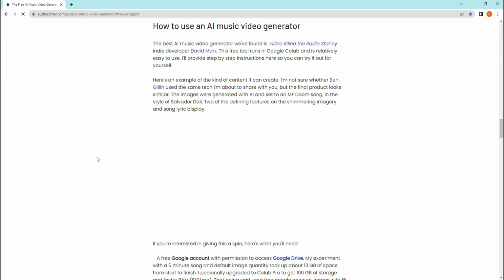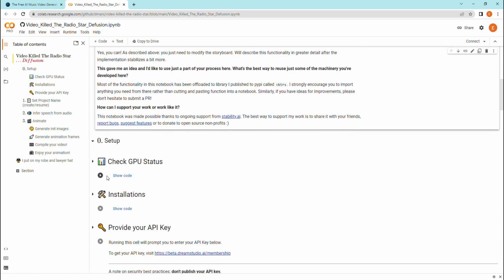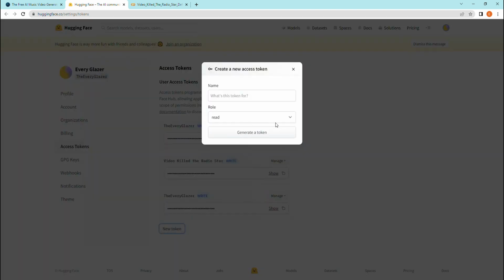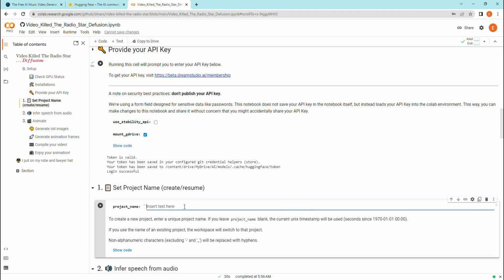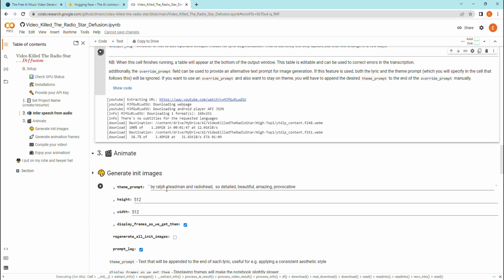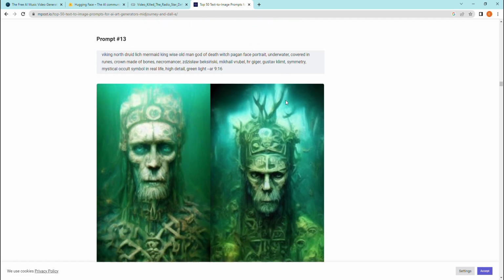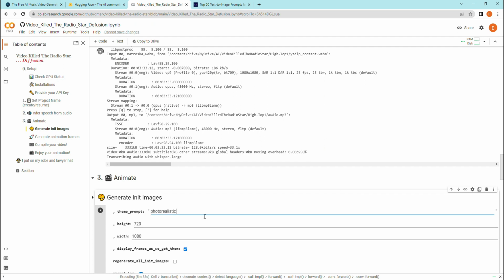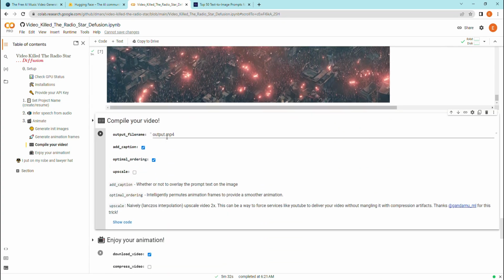AI Music Video Tutorial - How To - Based on Your Lyrics!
THIS IS THE EASIEST WAY TO MAKE AN AI ART MUSIC VIDEO!

"Video Killed the Radio Star" AI Art program takes the lyrics from the audio in a YouTube video and puts them in timing sequence with the audio. It then takes your AI Art text prompts, in combination with the lyrics, to generate the art.

It is the work of developer David Marx. Thanks to David for making such an intuitive avenue for us non-programmers to create incredible AI Art.

If you want to add the trippy elements of perspective, zoom and transitions get creative in your video editing software. THIS IS THE BAREBONES AI DIFFUSION.

This is a simple AI Art generator and diffuser. There are way more complex and animation centric resources out there, but they are well beyond on my skill and finances at this point. My hope is that some indie artists find value in creating with this user friendly tool.

READ THE ENTIRE INSTRUCTION SET ON THE WEBSITE PRIOR TO STARTING YOUR OWN!

Other recommendations:
1. Get Google Colab Pro - for $10US it's worth it to not run out of computing power if you are going to do more than one 3 minute project.
2. If your initial frames are not to you liking you can stop at any point during the runtime to change your prompts and it will start again from the top.
3. Use the hyperlinks on the website and if you are unsure there is likely an answer there.
4. If you have code stops, you can sometimes figure it out and it's interesting to try and learn how to correct it.
5. I have found that if you have an issue in the code that you can't get by it is best to start all over again.
6. You can do this with any song on YouTube and put your own artistic spin on the visuals with your prompts.

There are other AI Art Diffuser programs out there but this is the easiest to use of any that I have tried.

This is my first attempt at a tutorial and I hope it helps you.

HAVE FUN